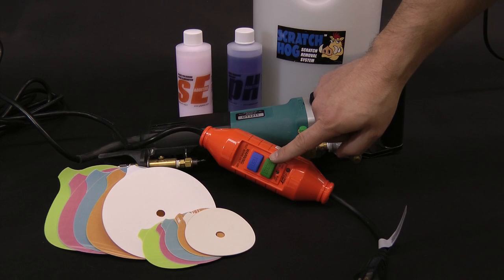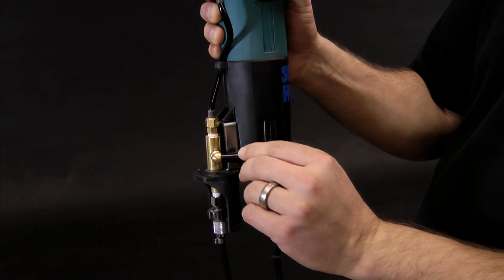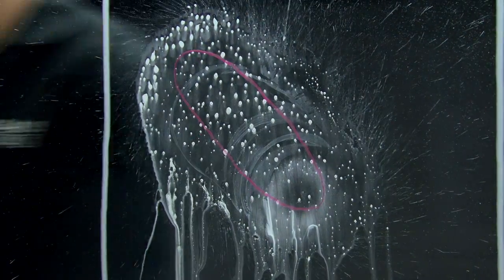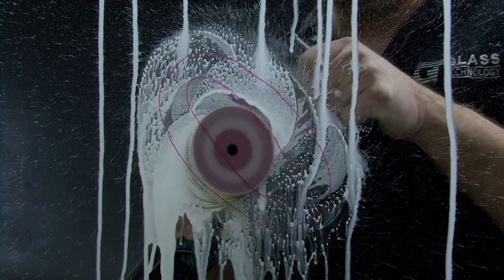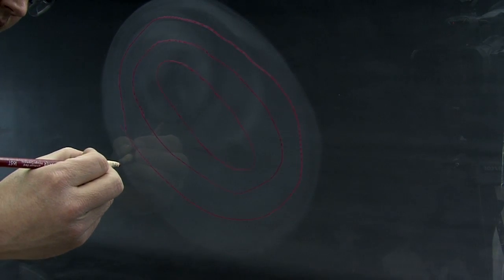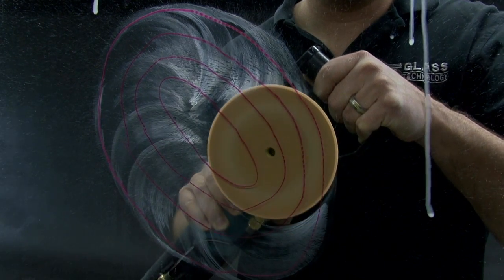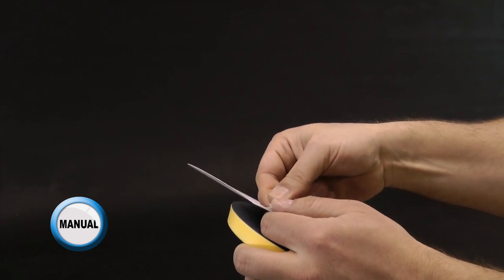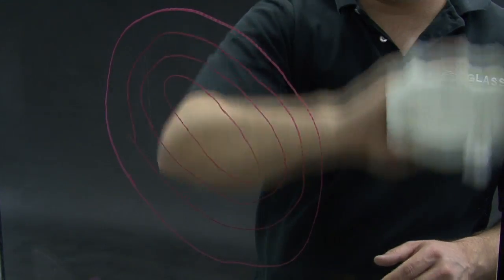Scratch Hog - Standard 1920 HQ Training Video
Glass scratch removal with Glass Technology's Scratch Hog Wet System.